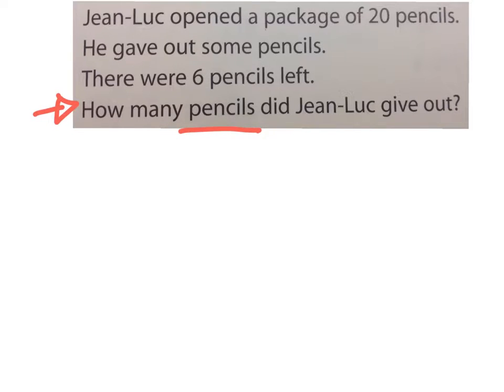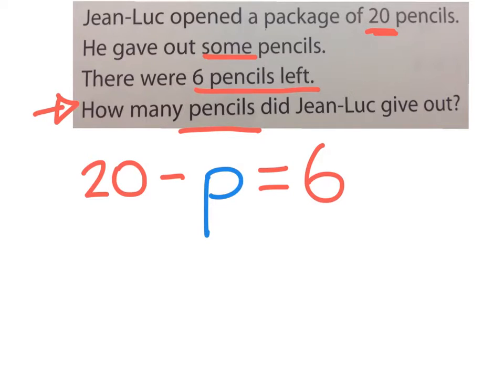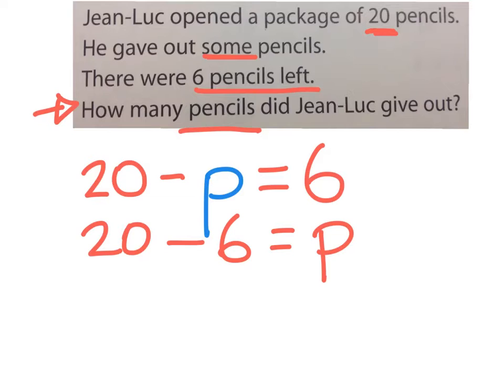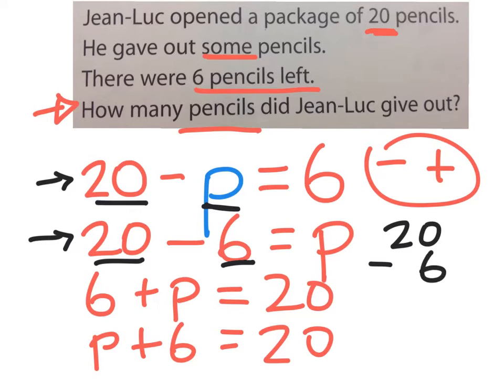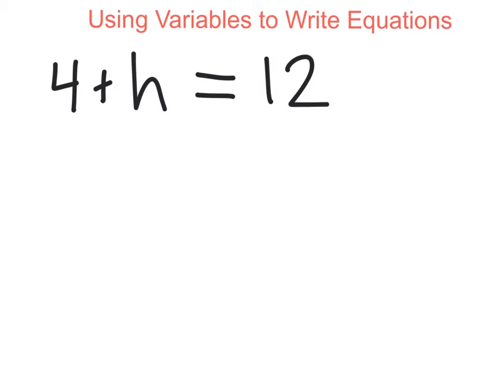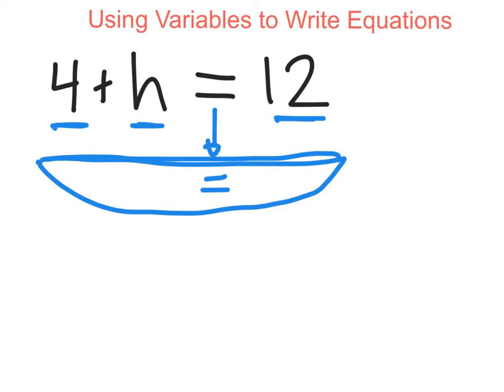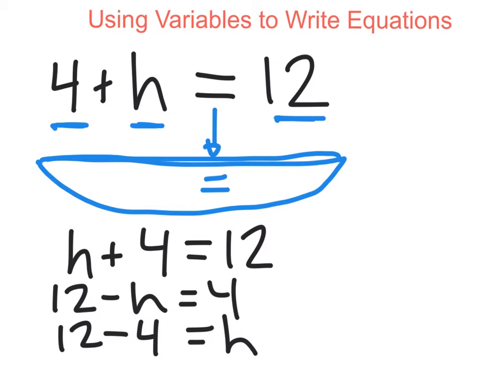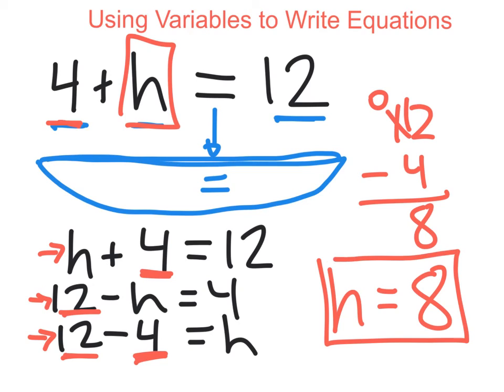Using Variables to Write Equations